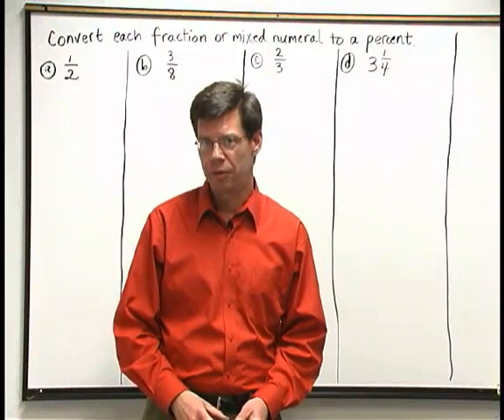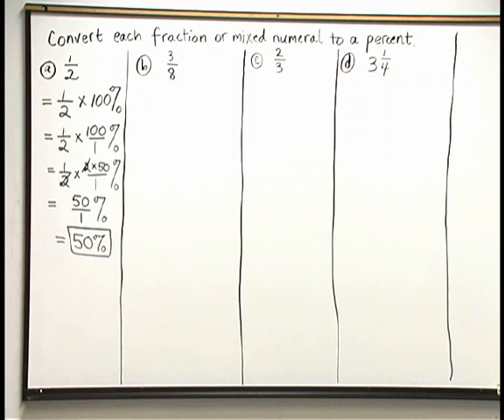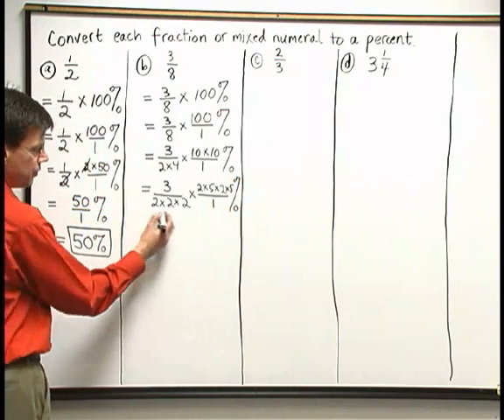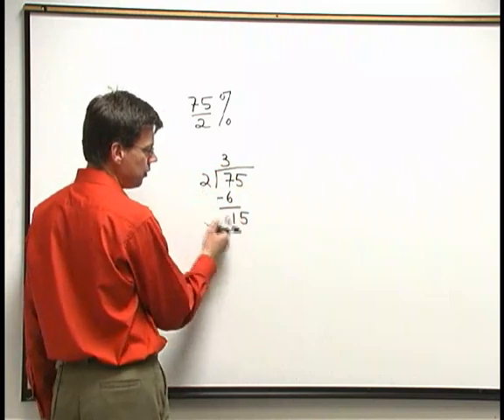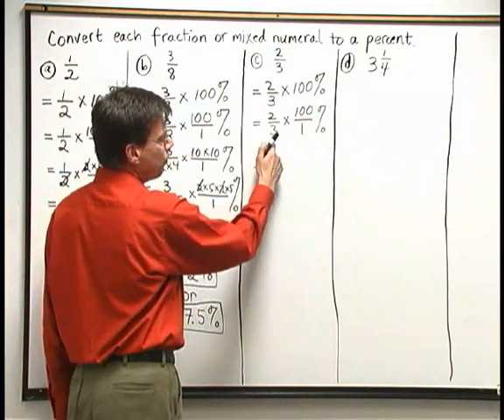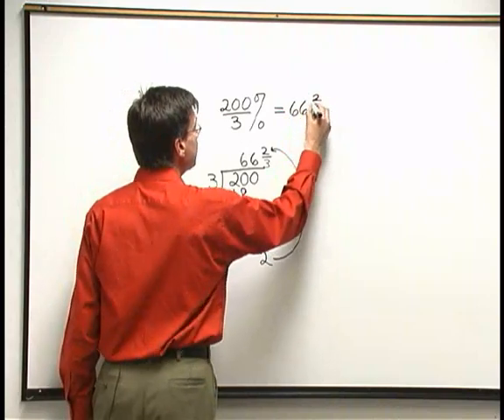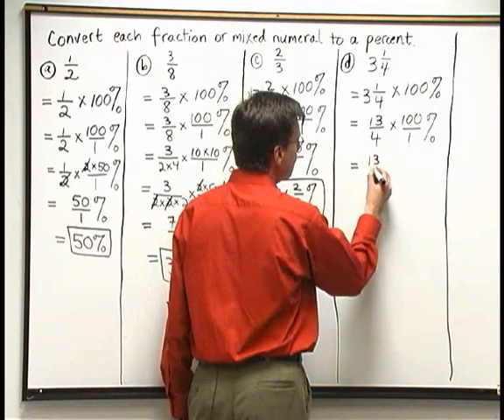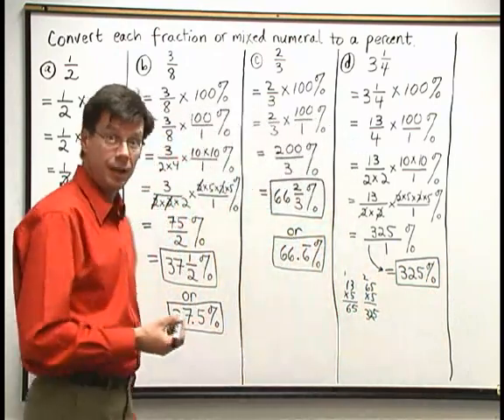Chapter 9: Converting Fractions to Percents